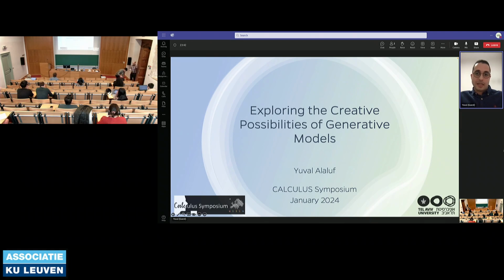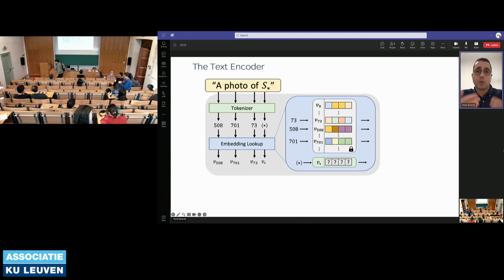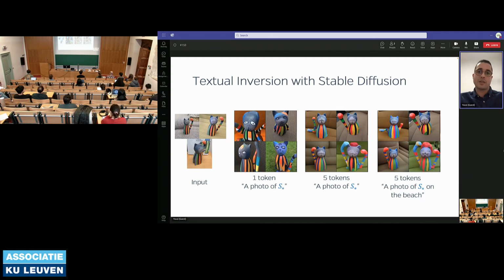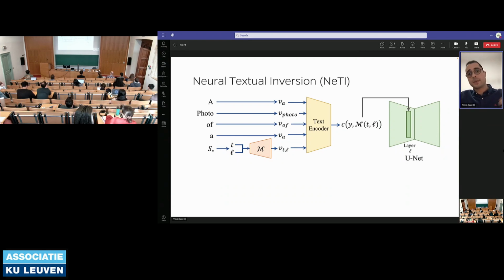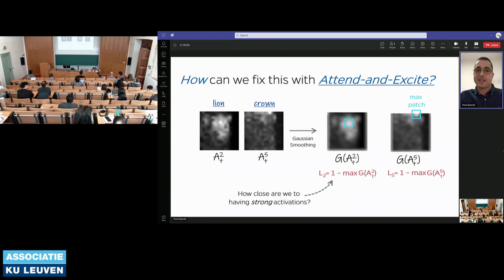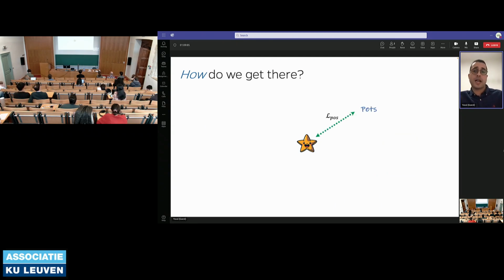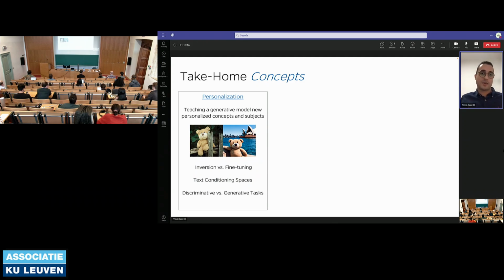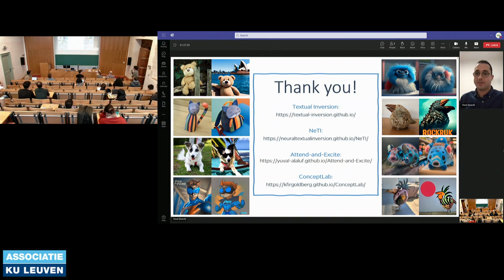Yuval Alaluf: "Exploring the Creative Possibilities of Generative Models"